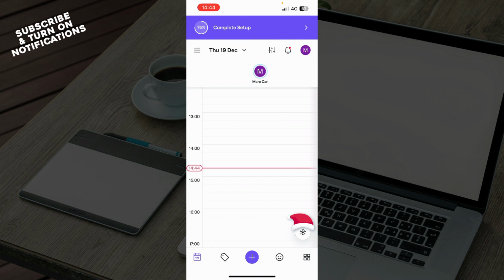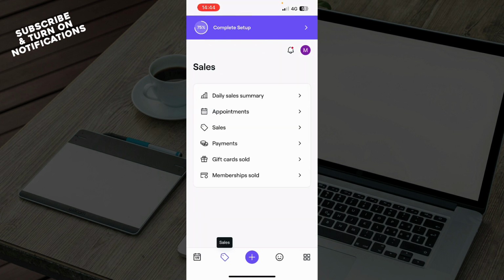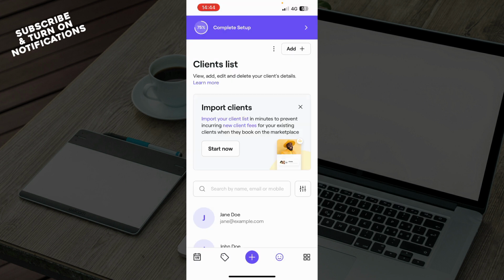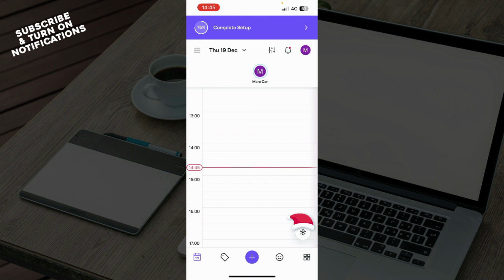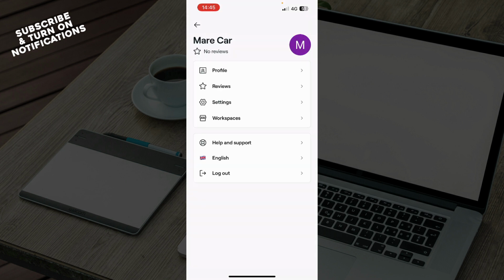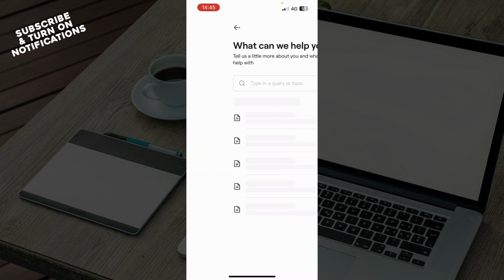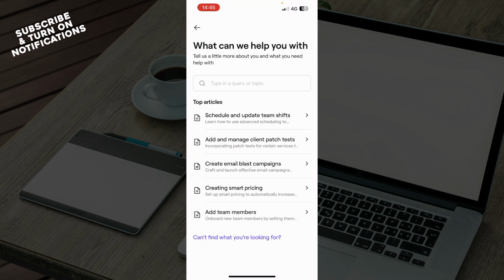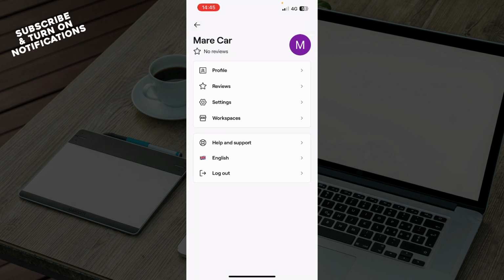How To Contact Customer Service On Fresha (Easiest Way)​​​​​​​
In this video I will show you How To Contact Customer Service On Fresha. It would be good if you watch the video until the end so that you don't miss important steps.